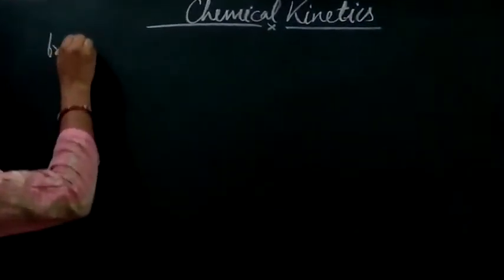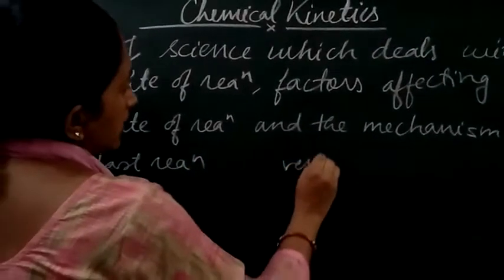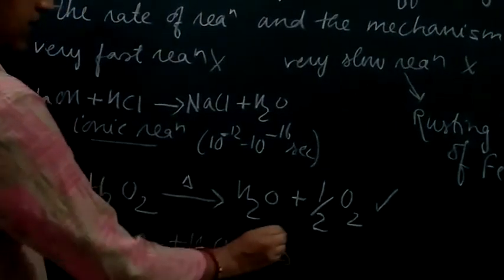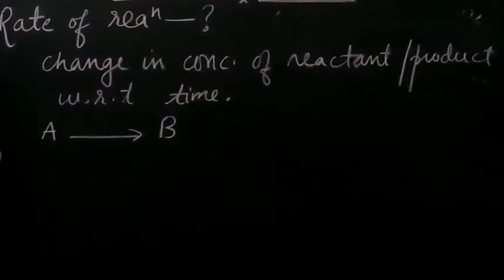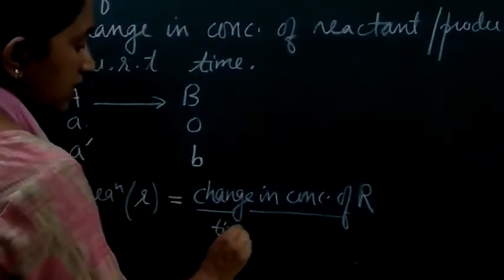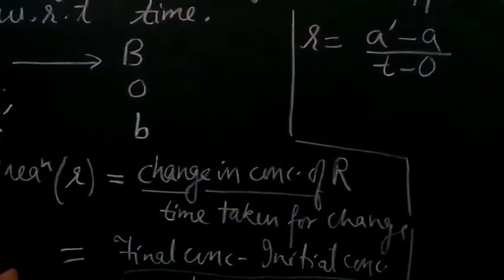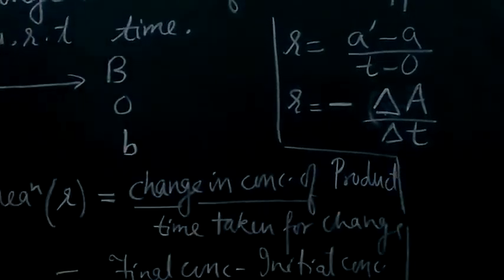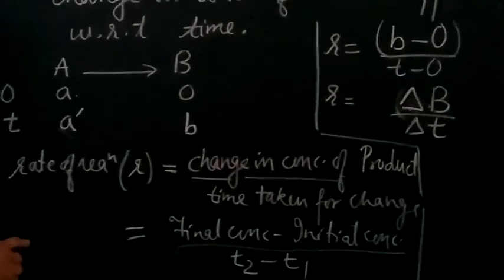Introduction to Chemical kinetics